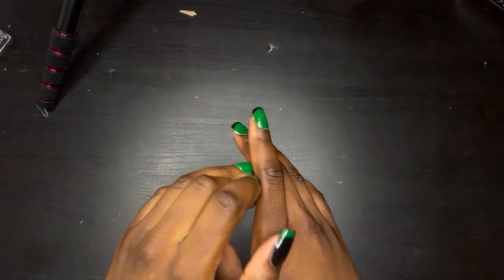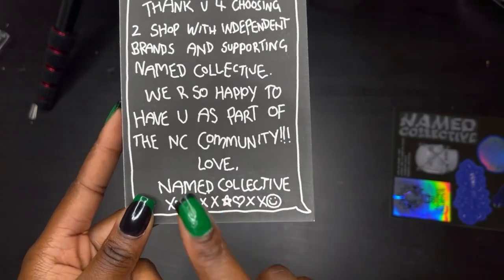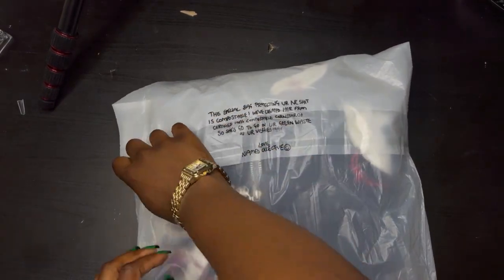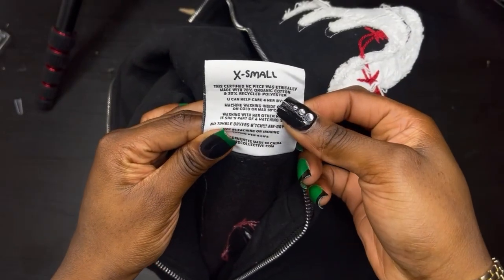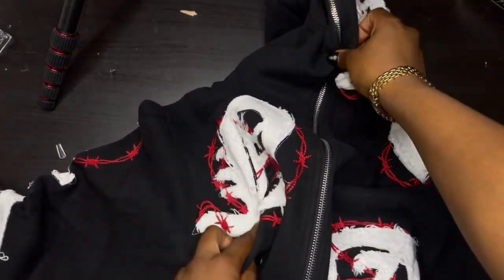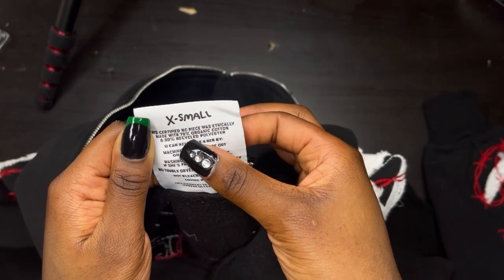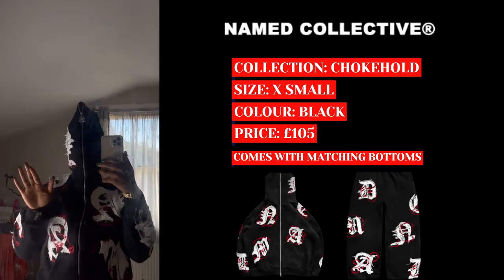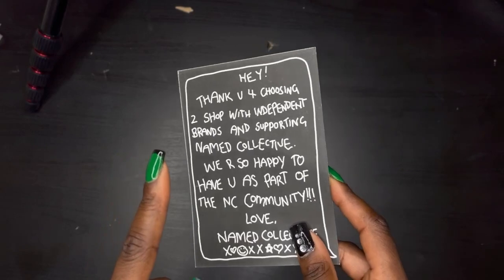NAMED COLLECTIVE: CHOKEHOLD ZIP HOODIE UNBOXING + REVIEW ASMR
hey everyone! welcome or welcome back to another video! in today's video I will be unboxing named collective latest release the chokehold collection. this GOES CRAZYY .i really enjoyed reviewing this so i hope you do too. thanks for watching⭐. hope you enjoy the video and don't forget to subscribe :)

❁ recorded on iPhone 12 Pro Max ❁